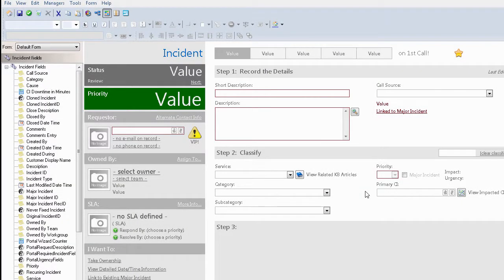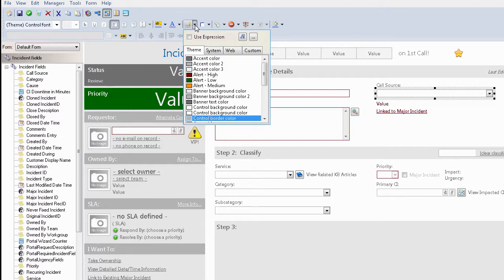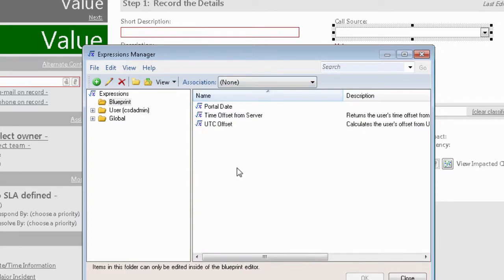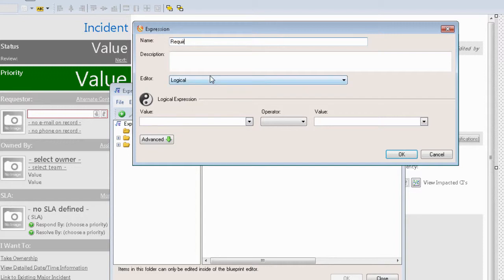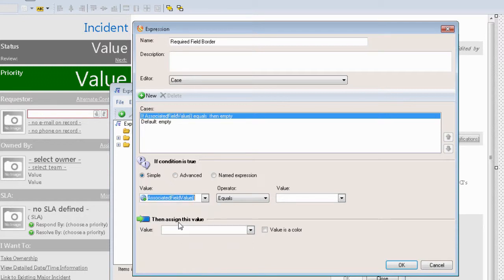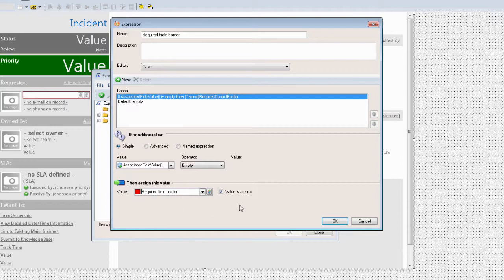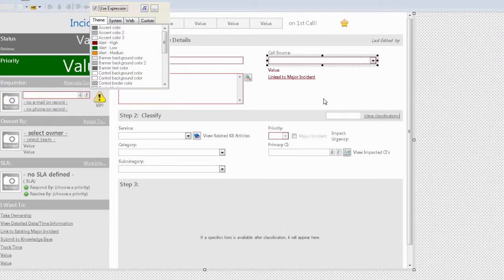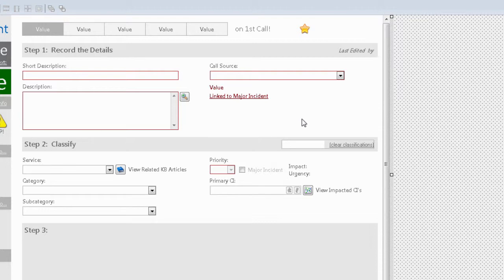How to Change Field Border Color Based on an Expression in Cherwell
This BEYOND20 video shows how to change a Field Border Color Based on an Expression in Cherwell Service Management (CSM).